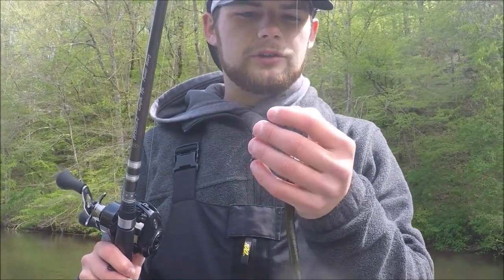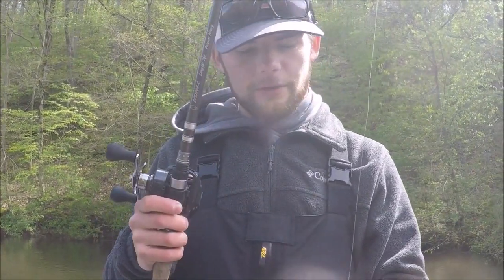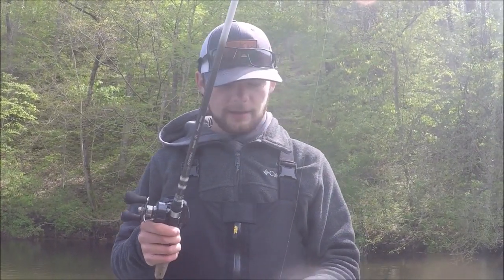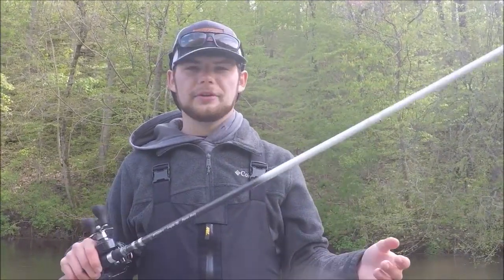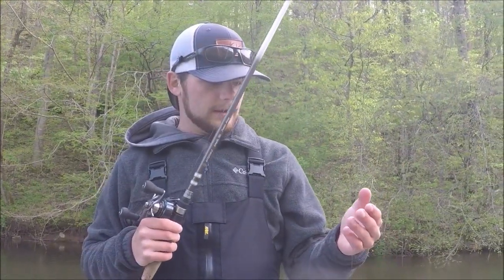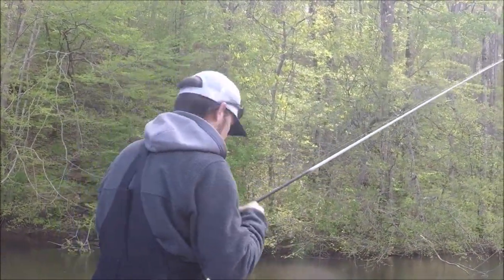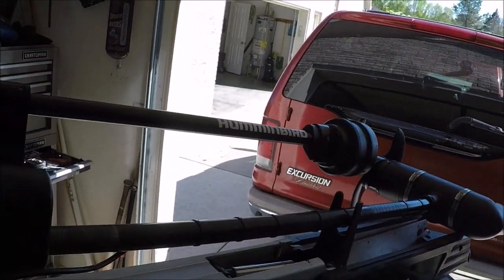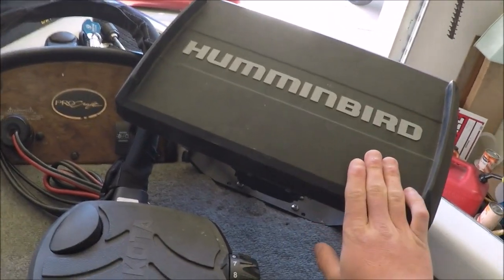How to Approach Rising Water When Bass Fishing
How to Rising Water When Bass Fishing

I've also began a "graph class" for those of you interested to learn and figure out your graphs in a 1 on 1 environment.